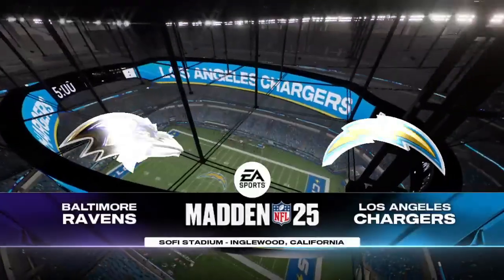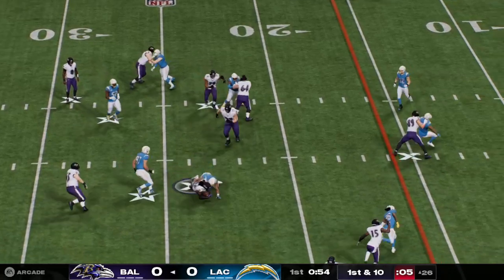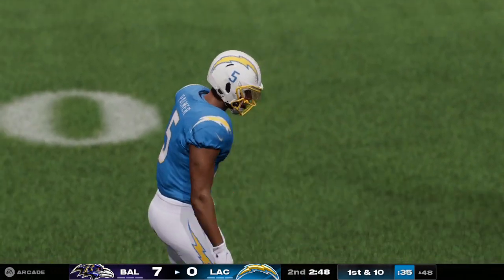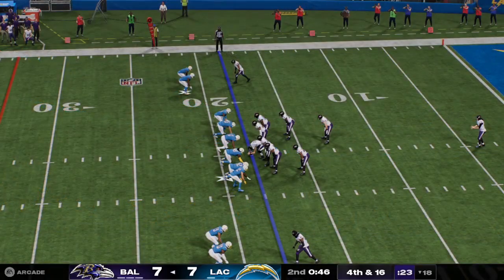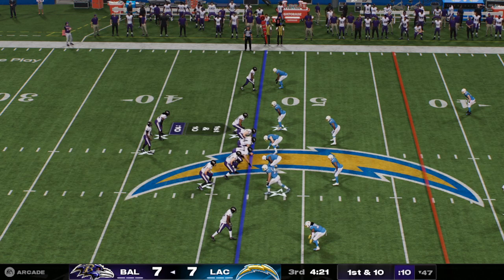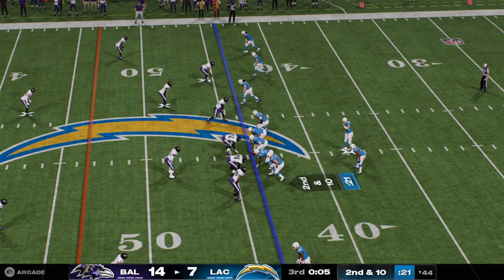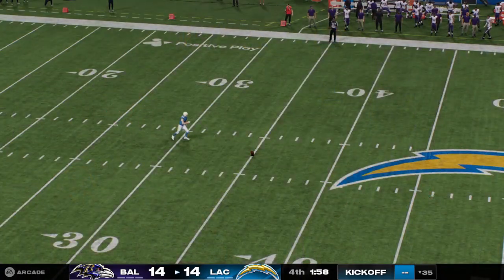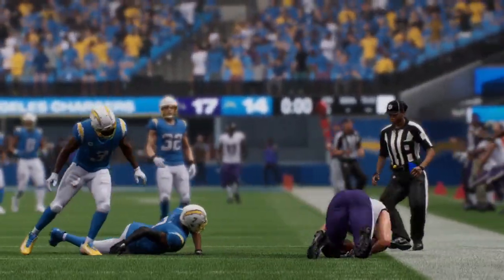Week 12 | Ravens Vs. Chargers | EA SPORTS™ Madden NFL 25